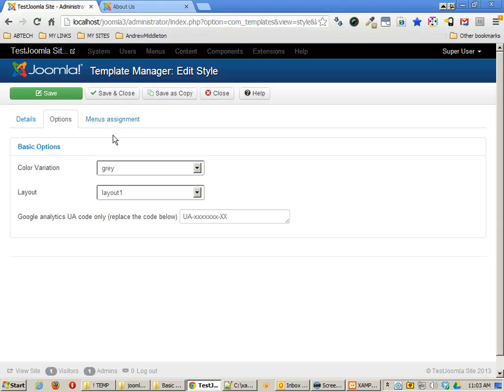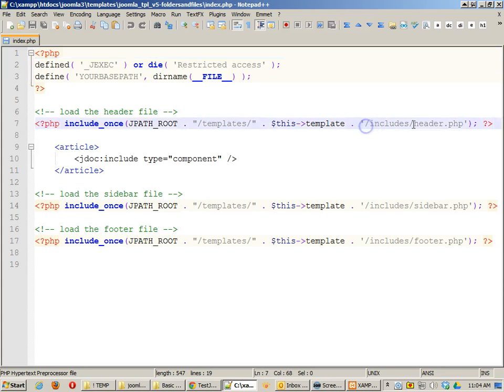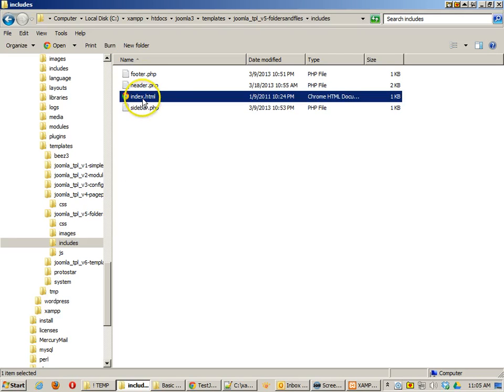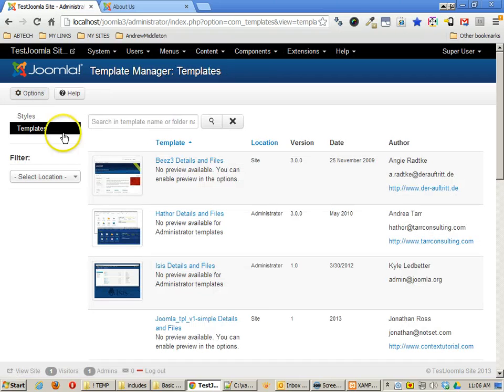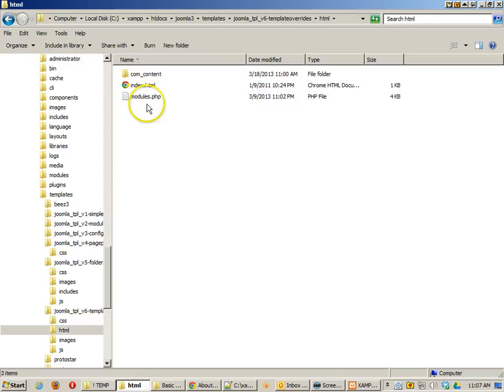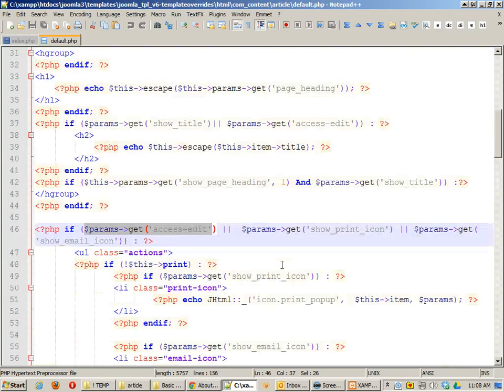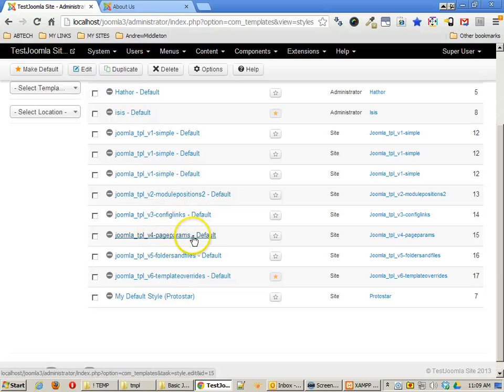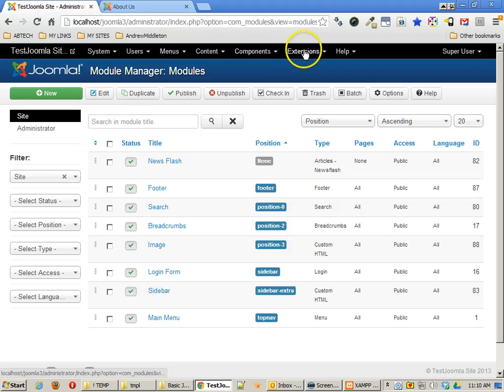Joomla Templating Guide, part7, Template Overrides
In this tutorial (part7) we will look at how template overrides work in Joomla. Presented by Jonathan Ross, Digital Media Instructor.